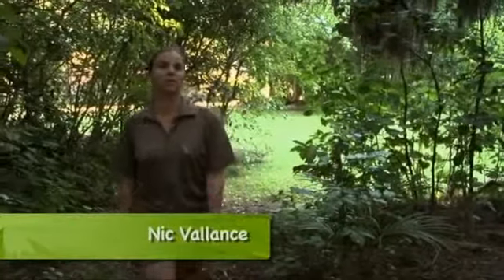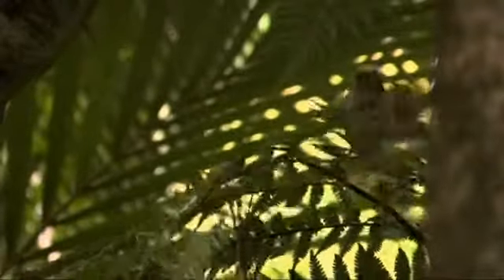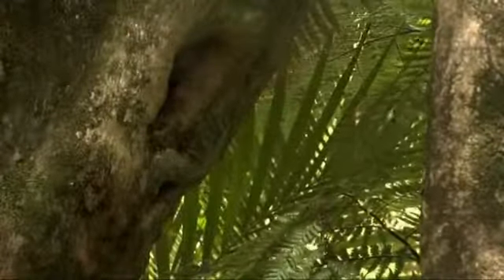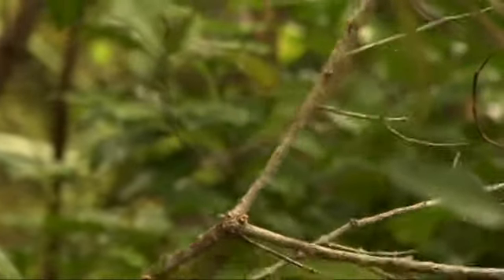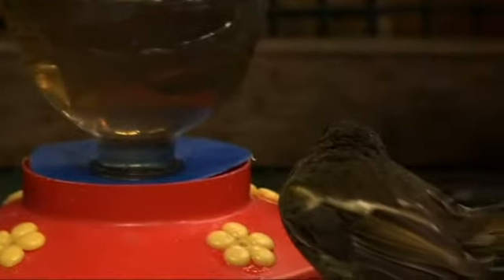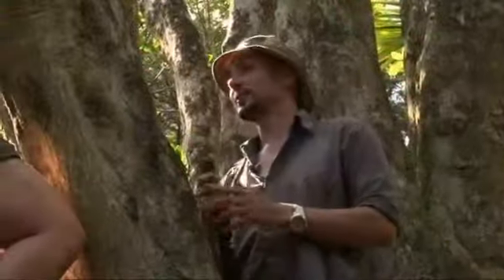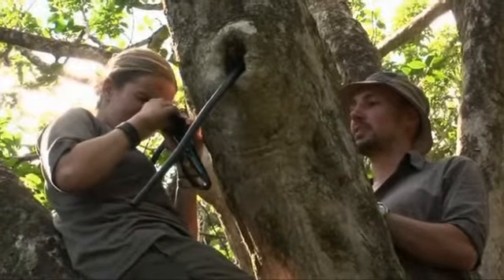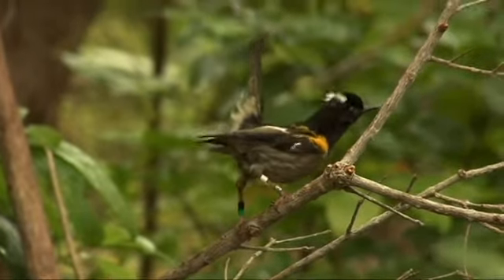Hauturu Hihi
Hihi are one of NZ's rarest birds, and became extinct on the mainland over a hundred years ago. Luckily, the island of Hauturu remained free from most predators, and has been a lifeboat for their survival. Meet the Locals is a partnership between DOC and TVNZ 6 and is distributed by Bush Telly with permission.